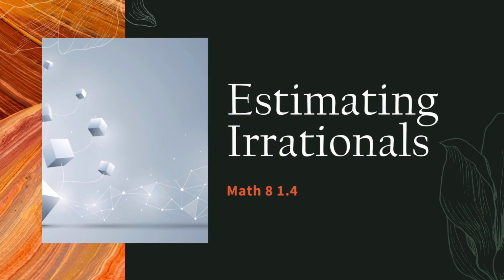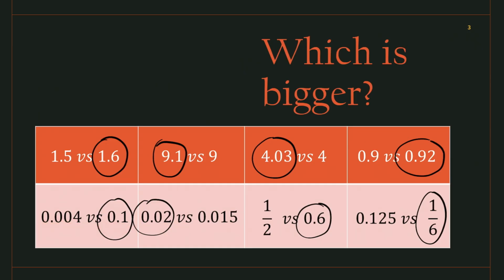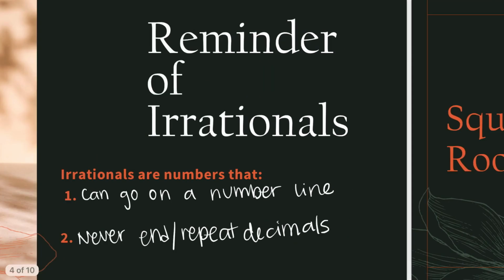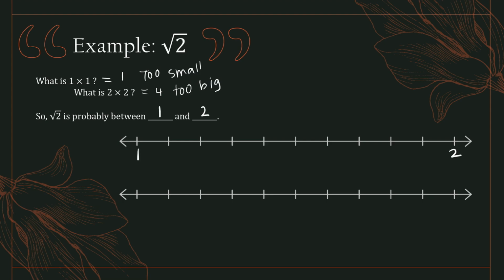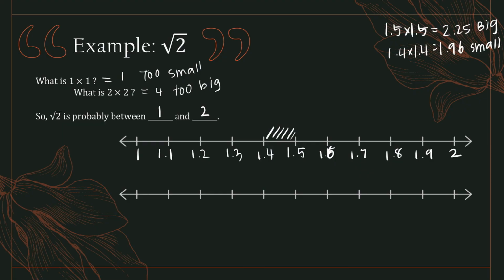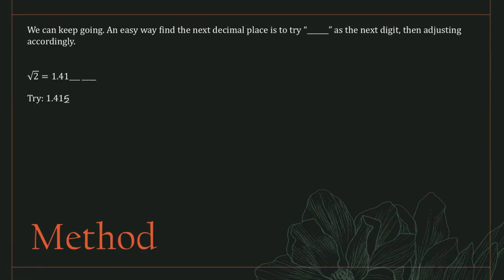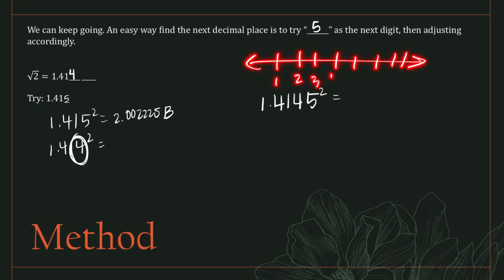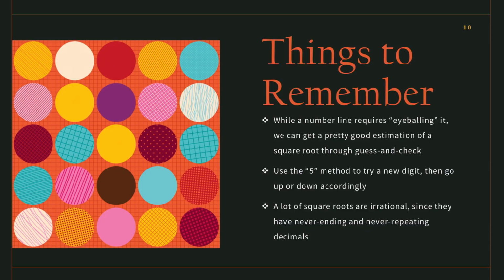Estimating Irrationals (Converting Square Roots to decimals) | 8.1.4 | CHERRY PI MATH